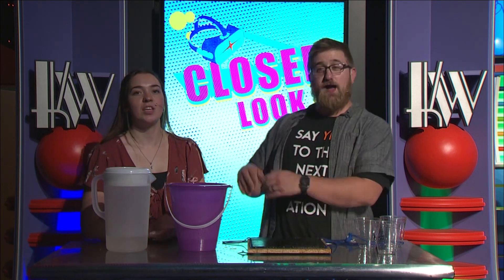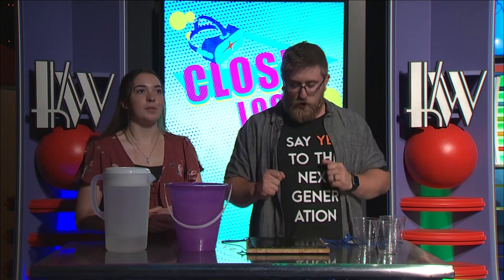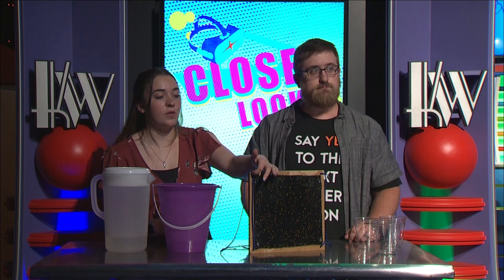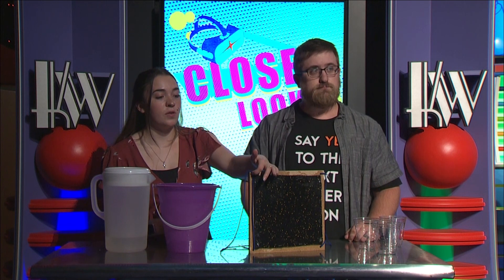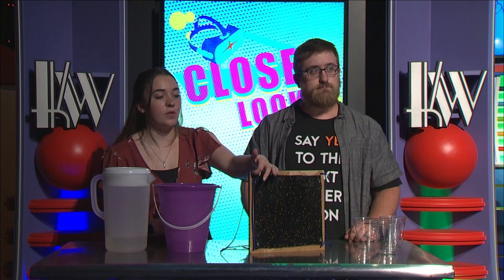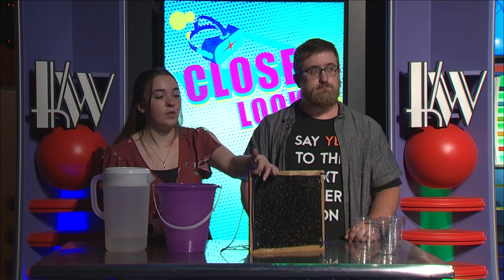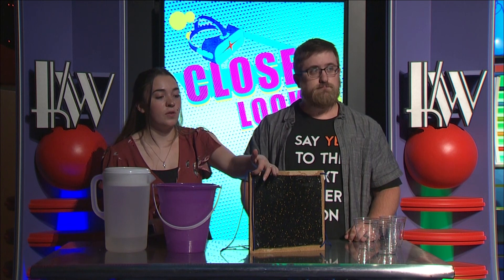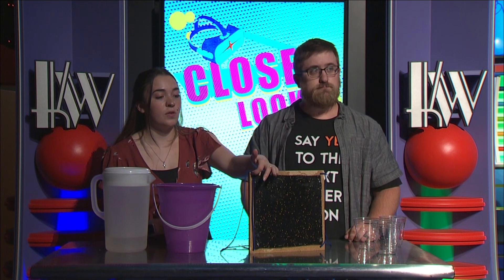Closer Look: Impossible Water Trick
This cool water trick allows you to spin cups of water over your head without getting wet! This science experiment has everything to do with centripetal force.

KidzWorld, NewSpring Church